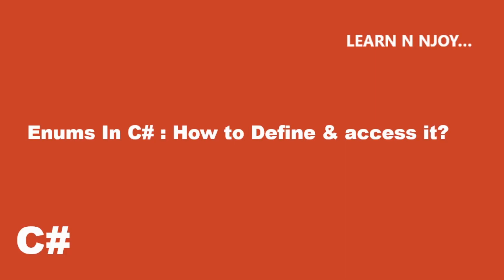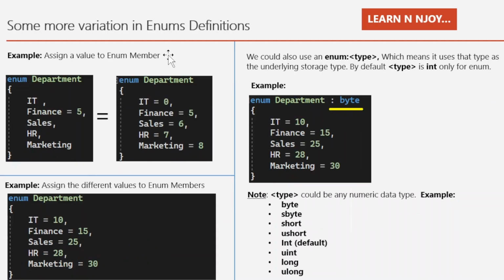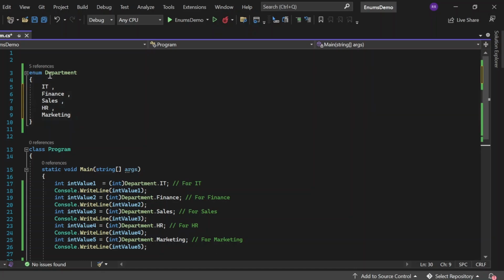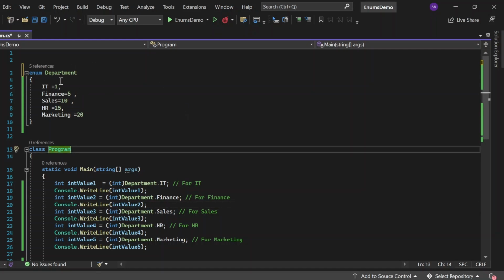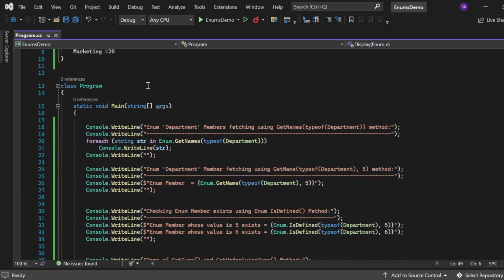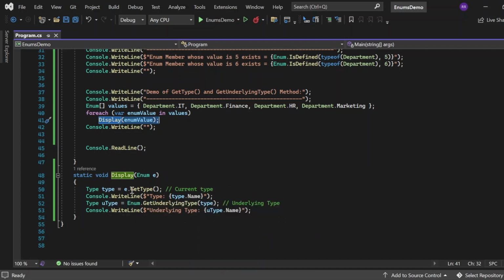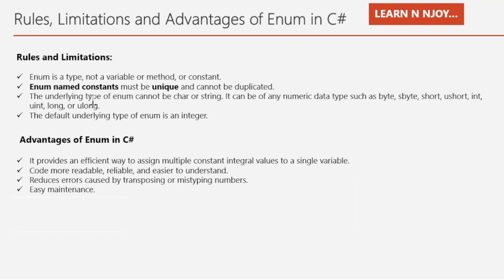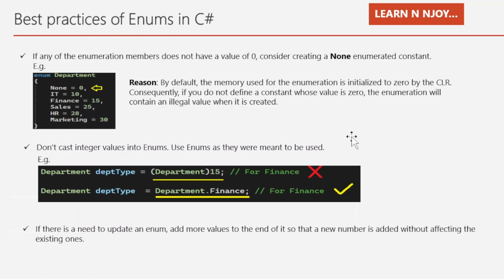Enums In C#: How To Define and Access Enums ? | Learn N Njoy...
Want to Learn about C# Enums? Today I am sharing exactly what  C# Enums are and how and when to use them in a program.

- What is Enum in C#?
- How to Define Enums in C#?
- How to Access Enum members in C#?
- C# Enum Methods with Example
-Rules, Limitation, and Advantages of Enums in C#
- Best Practices for Enums

Awesome improvement in string literals in C#11 - Raw string Literals:
6 Special Operators in C# you should know ( ?

Enums In C#, How to Define and Access Enum, Learn N NJoy..., C# Enums, c# Enumeration types, How to use Enum in C#, c# enum methods, c# enum default value, C# enum Examples ,Enums in C# with Real-Time Examples,Understanding Enums in C#. Rules of Enums, Limitation of enums, Advantages of enums, Best Practices of enums in c#, enums best practices, Enums in Csharp Programming Language, c#, C# tutorial, c# basics, c# for beginners